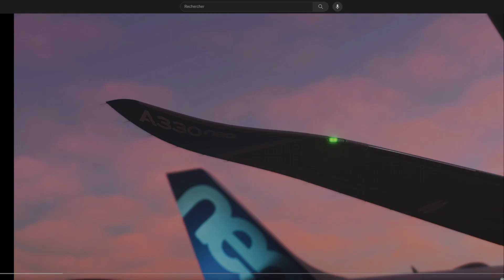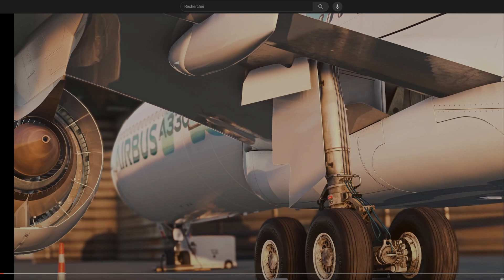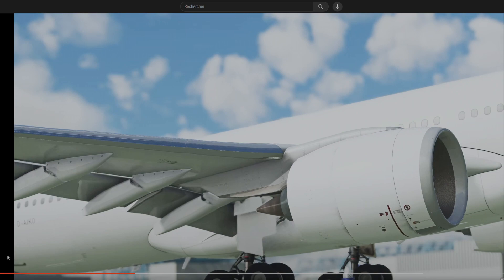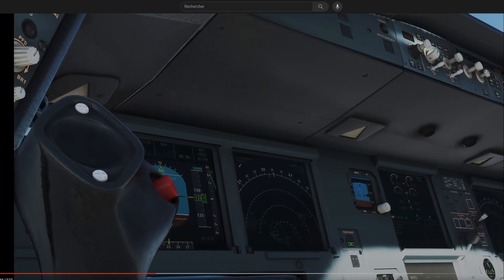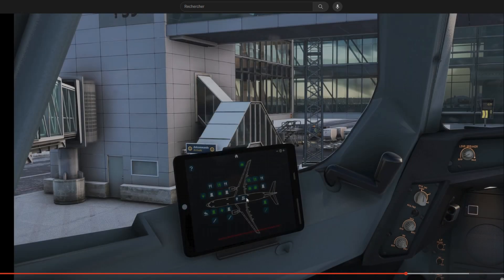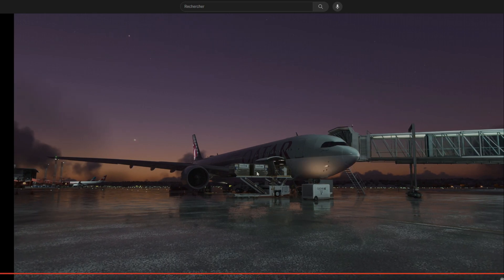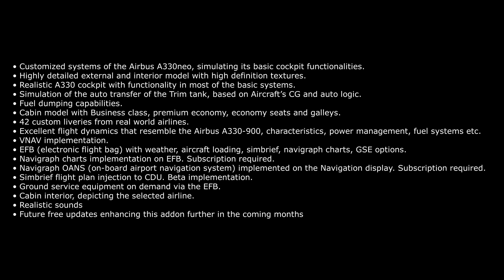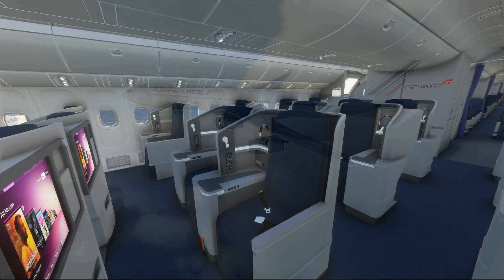LVFR New A330-900NEO and A340 for XBOX and PC - Trailer Analysis - Microsoft Flight Simulator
Welcome aboard!

LVFR just announced their brand new aircraft for Xbox and PC, let's check it together! An A340-300 will also be released "in the coming weeks". And maybe more variant next year!

If we get enough support, we can keep this channel going and the review coming!

Flight Sim Hardware:
- Wireless Mouse
- THRUSTMASTER TCA Captain Pack Airbus Edition
- THRUSTMASTER TCA Yoke Pack Boeing Edition
- THRUSTMASTER T.Flight Hotas One Flight Stick
- Turtle Beach VelocityOne Flight
- Alienware Aurora R15 :
    - Intel(R) Core(TM) i7 13700KF
    - NVIDIA(R) GeForce RTX(TM) 4070 Ti, 12GB GDDR6X
    - 2x32GB, DDR5, 4800MHz
    - 1TB NVMe M.2 PCIe SSD (Boot)

Settings:
4K HDR/SDR, Live Weather, AI Traffic, Rolling Cache 32Gb, All Assistance OFF, Multiplayer OFF.

Support:
I have put a lot of time and energy into this YouTube channel and have aspirations for it to be much more...but I need your help.